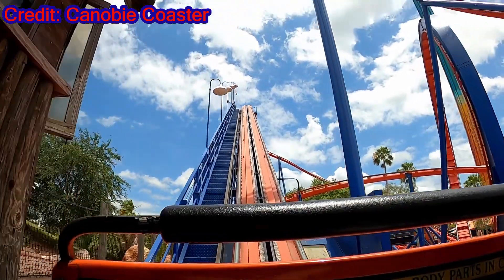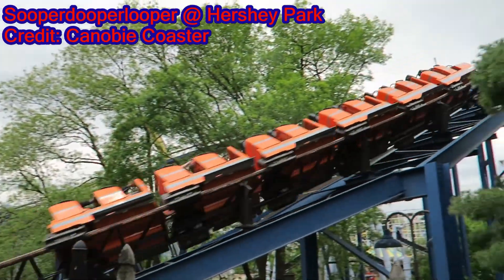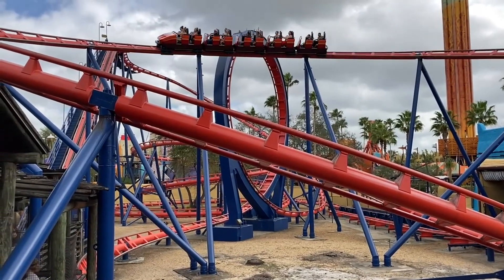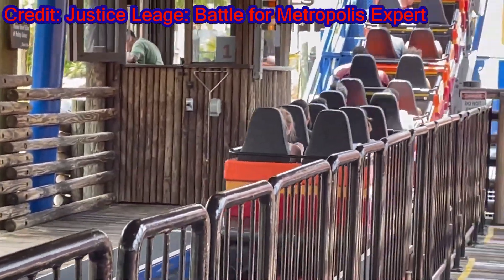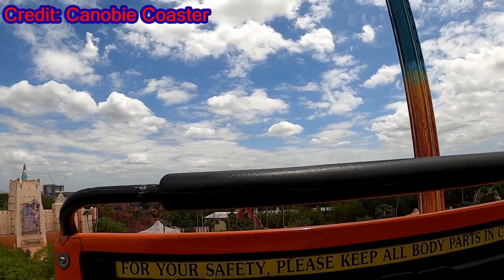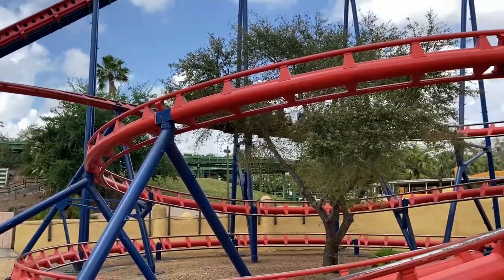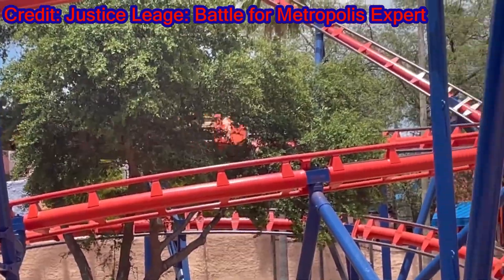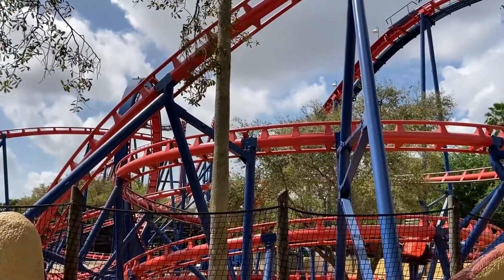Review of Scorpion @ Busch Gardens Tampa Bay | Solid Coaster?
This Schwarzkopf is the oldest operating roller coaster at Busch Garden's Tampa Bay. This classic coaster may look like a family coaster, but it delivers as a truly enjoyable ride, and I rank it as just about as good as other coasters at the park such as Kumba and SheiKra. Next time you visit, make sure to ride this coaster as much as you can!

Schwarzkopf นี้เป็นรถไฟเหาะที่เก่าแก่ที่สุดในแทมปาเบย์ของ Busch Garden รถไฟเหาะคลาสสิกนี้อาจดูเหมือนรถไฟเหาะสำหรับครอบครัว แต่มันให้การนั่งที่สนุกสนานอย่างแท้จริง และฉันจัดอันดับให้พอๆ กับรถไฟเหาะอื่นๆ ที่สวนสาธารณะเช่น Kumba และ SheiKra ครั้งหน้าที่คุณมา อย่าลืมนั่งรถไฟเหาะนี้ให้มากที่สุด!

Credits:

The Scorpion Rollercoaster Bush Gardens Tampa Bay Feb 1992 Schwarzkopf

The Python Roller coaster Bush Gardens Tampa Bay 1991 - My First Inverted Roller coaster - Off Ride

Scorpion Busch Gardens Tampa 2021 Offride (No Copyright)

Psyke Underground POV (Middle), Walibi Belgium Schwarzkopf Indoor Shuttle Loop | Non-Copyright

Silver Bullet Off-Ride Footage, Frontier City Schwarzkopf Looping Coaster | Non-Copyright

Sooperdooperlooper Off-Ride Footage, Hersheypark Schwarzkopf Looping Coaster | Non-Copyright

Alpina Bahn Off-Ride Footage, Rheinkirmes 2022 Schwarzkopf Coaster | Non-Copyright

Scorpion Off-Ride Footage, Busch Gardens Tampa Schwarzkopf Looping Coaster | Non-Copyright

Scorpion POVs (Front & Back Row), Busch Gardens Tampa Schwarzkopf Looping Coaster | Non-Copyright

0:00 - 0:34 Intro
0:34 - 1:20 Schwarzkopf Overview
1:20 - 1:46 Silver Arrow Model
1:46 - 2:20 Busch Garden's 2nd Coaster
2:20 - 2:47 Trains and Lap Bars
2:47 - 4:04 Course Description
4:04 - 4:42 How Good Is It?
4:42 - 5:20 Conclusion